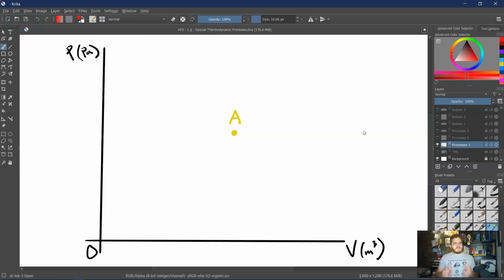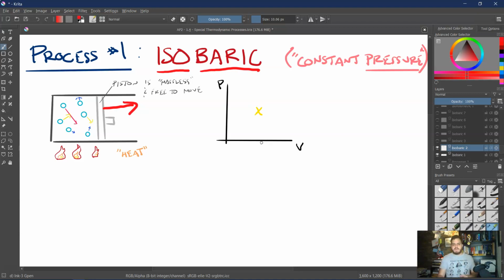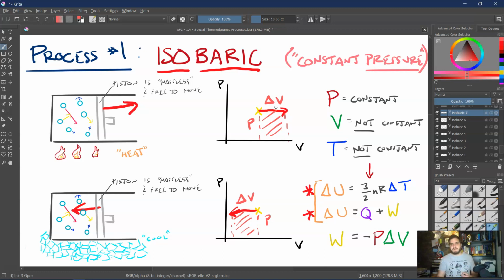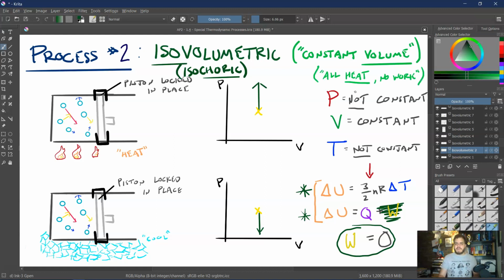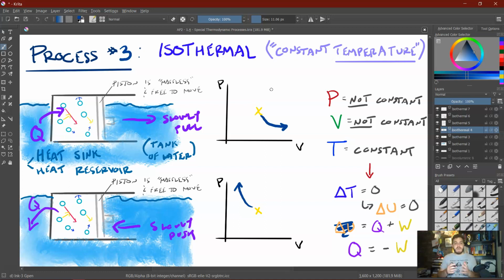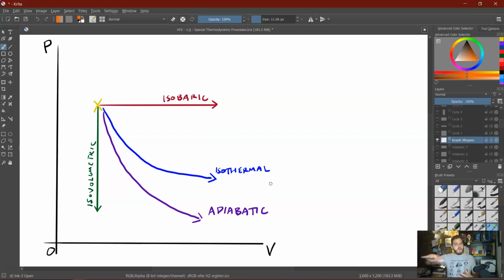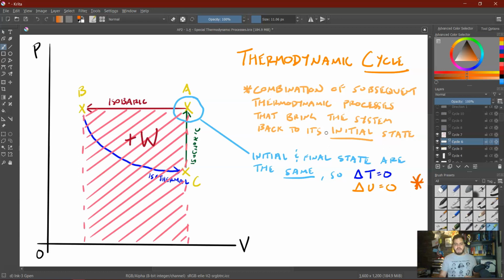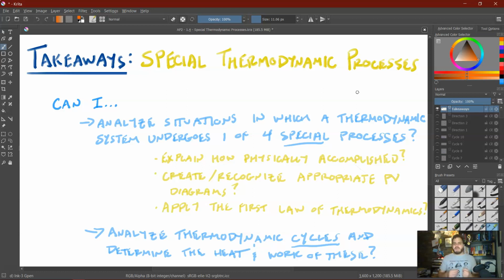1.4 - Special Thermodynamic Processes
AP Physics 2 (Unit 1 - Thermodynamics)

Takeaways:
- Can I analyze situations in which a thermodynamic system undergoes isobaric, isovolumetric, isothermal, and adiabatic processes?
- Can I explain how each of these processes is physically accomplished?
- Can I create and recognize PV diagrams for each of these processes?
- Can I apply the first law of thermodynamics to each of these processes?
- Can I analyze thermodynamic cycles and determine the work and heat from a specific example?